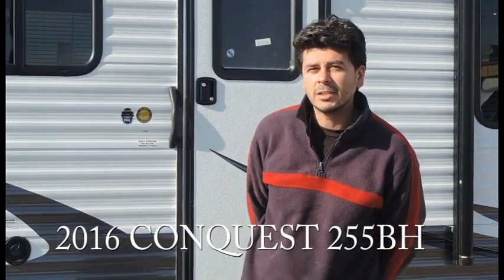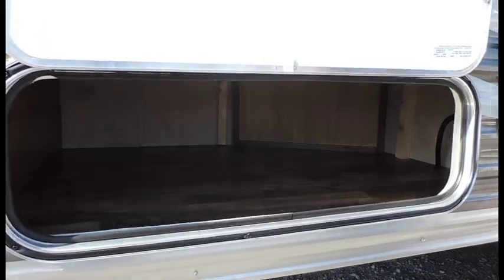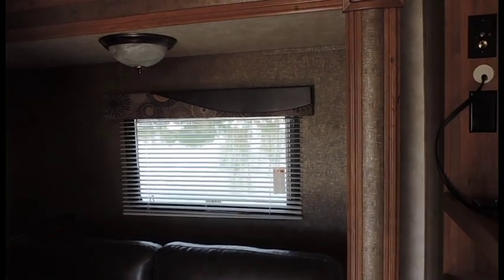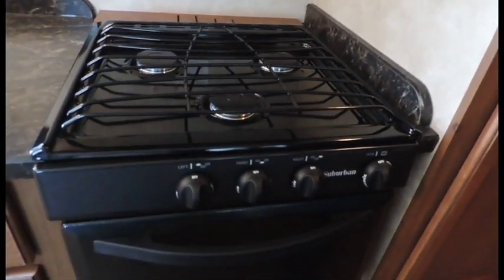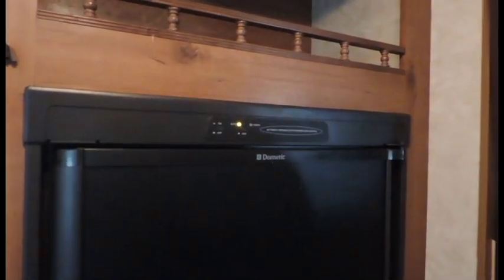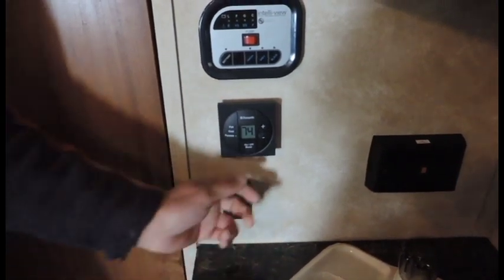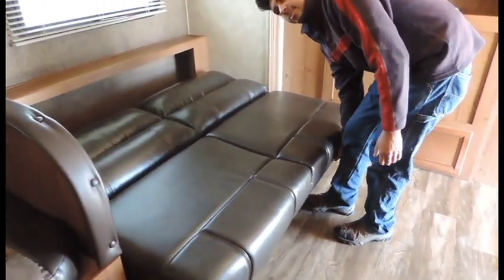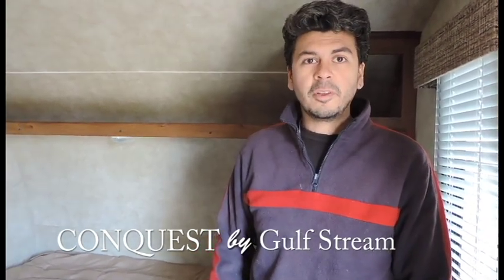2016 Conquest 255BH - T4804